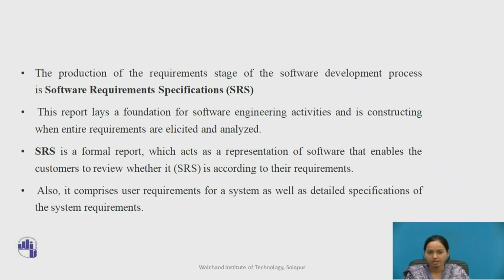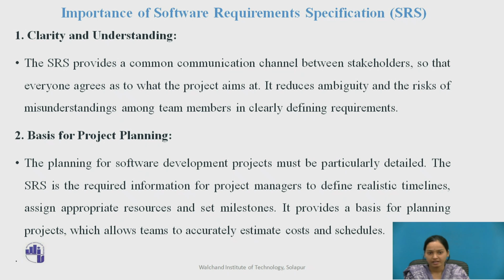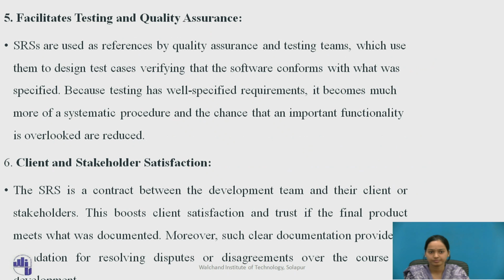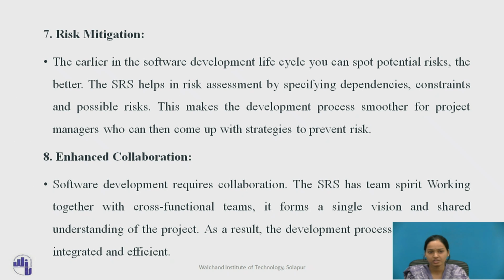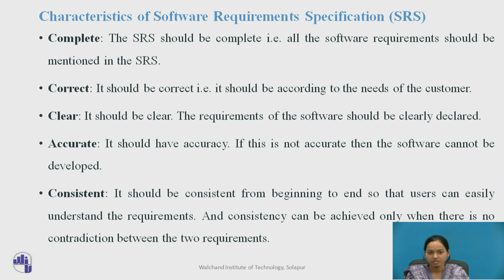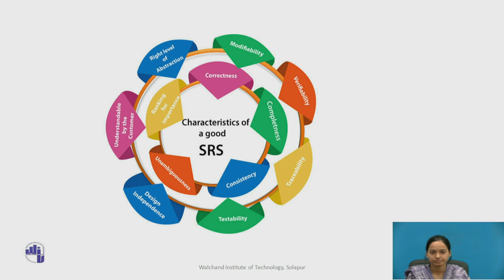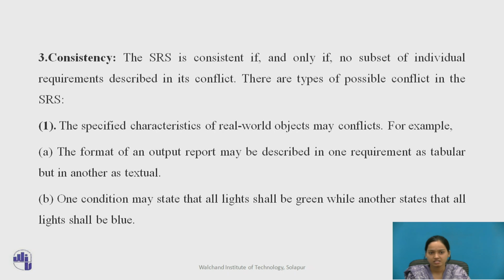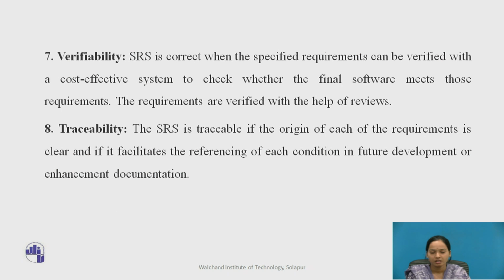SRS in Software Engineering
Mrs.R.M.Yemul
Assistant Professor